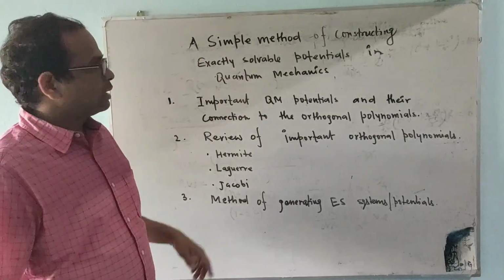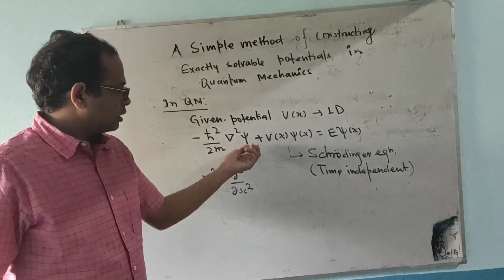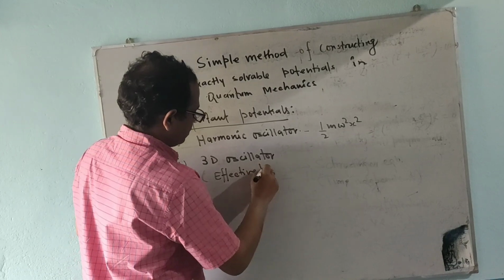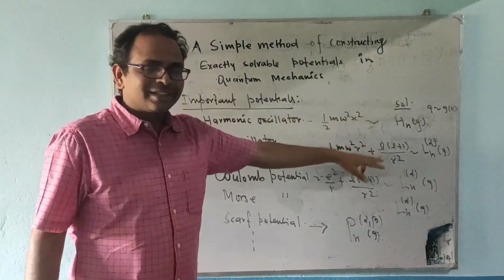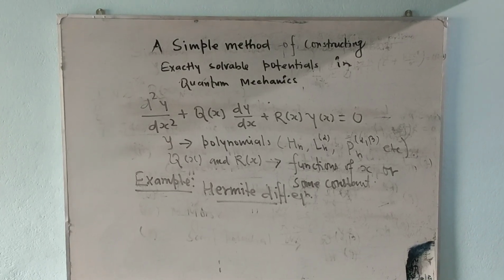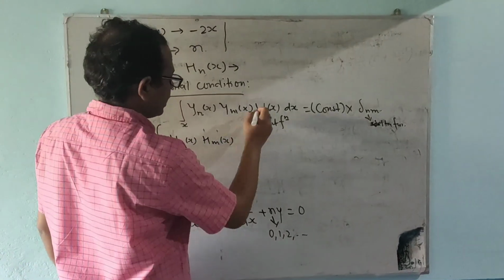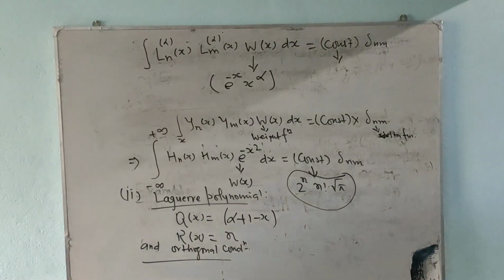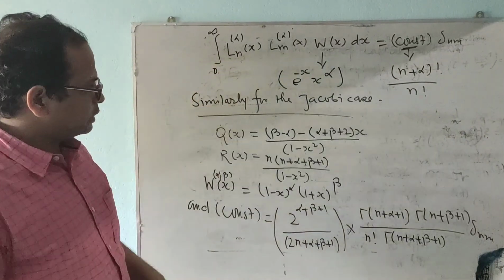Lecture 1 : A simple method to generate exactly solvable potentials in QM - by Dr. R. K. Yadav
This is a simple method to generate a family of potentials with their exact solutions in quantum mechanics.